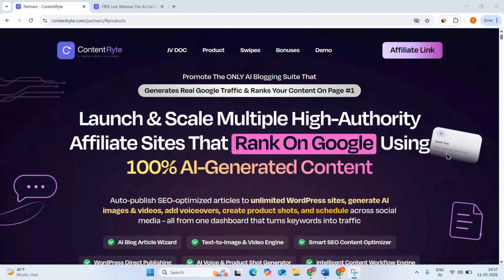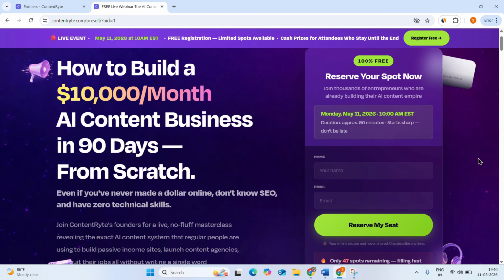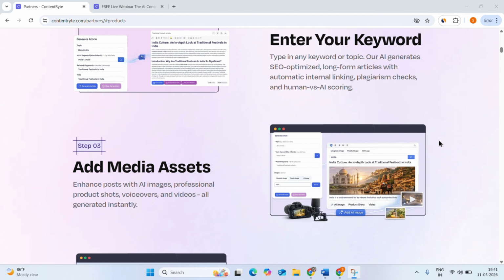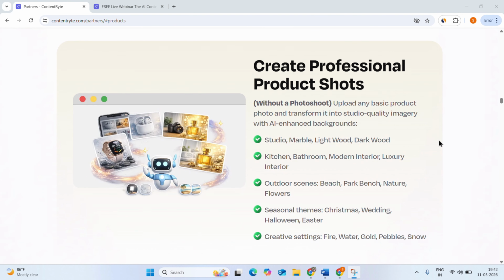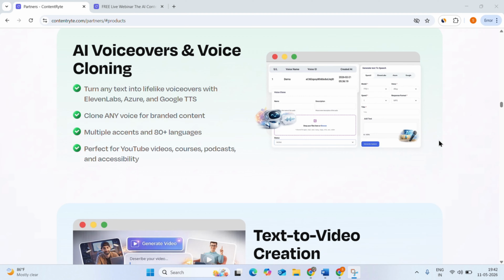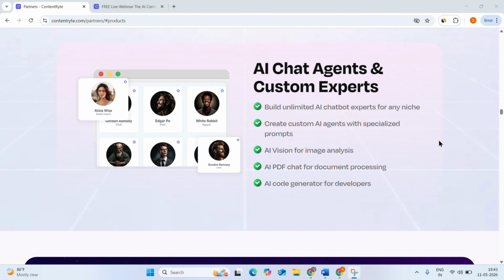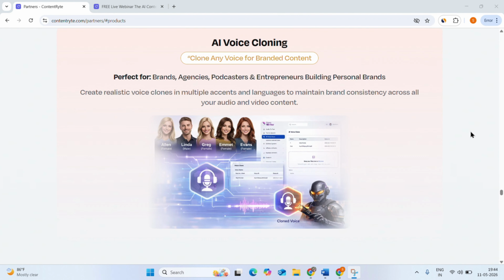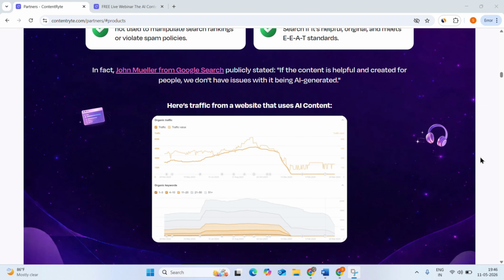ContentRyte Review 2026 - Turn Any Keyword Into Real Traffic Using AI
In this video, I review ContentRyte — a powerful AI blogging suite that claims to turn any keyword into fully optimized content, complete with images, videos, voiceovers, and even auto-publishing to WordPress.

In this honest ContentRyte review, you’ll discover:

- What ContentRyte is and how it works
- Key features
- How it helps rank content on Google
- Pricing and whether it’s worth it

If you want to build a content-based income, grow traffic, or automate your blogging workflow… this might be the tool you’ve been looking for.